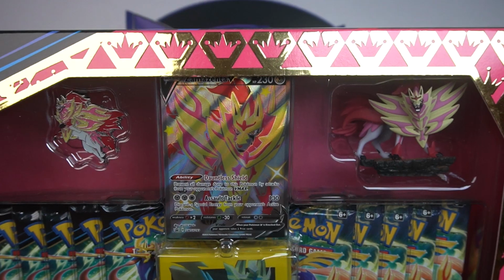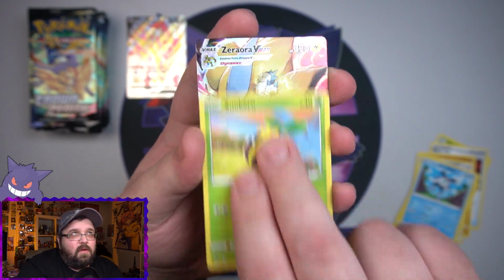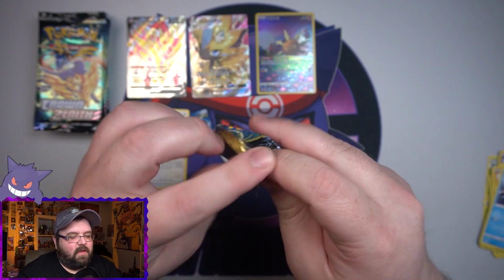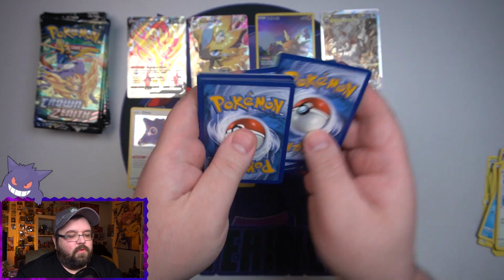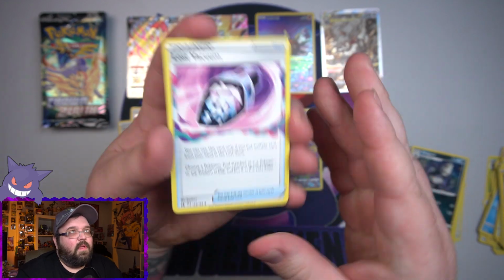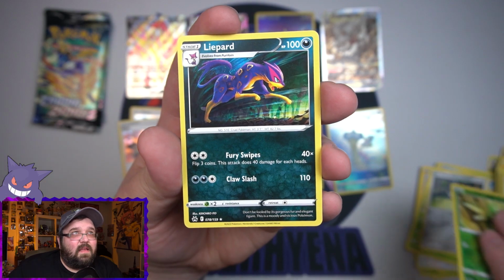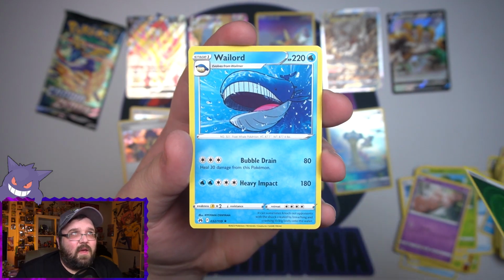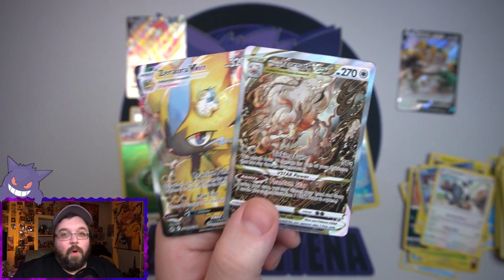This Is The BEST Box I've EVER Opened! | Shiny Zamazenta Premium Figure Collection Opening!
I've had such BAD luck with Pokemon here lately. I went into this box with such low expectations... but boy oh boy was it CRAZY! This is probably one of the BEST boxes I've ever had!

Don't for get to check out thatnerdyfamily!

Outro song by GlitchxCity!